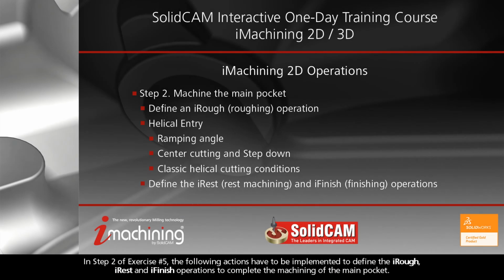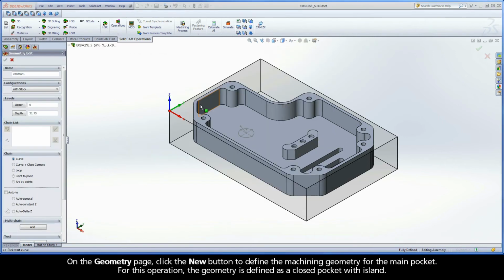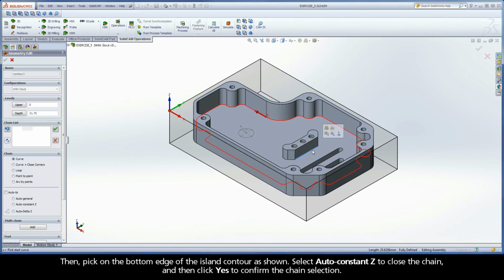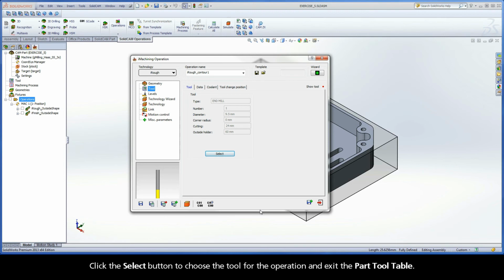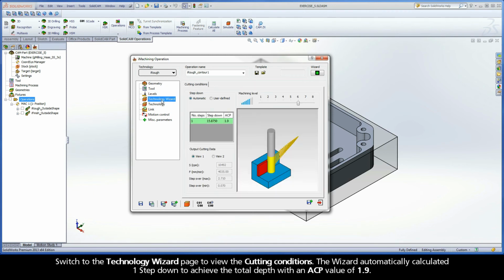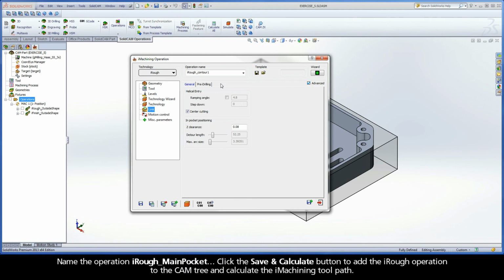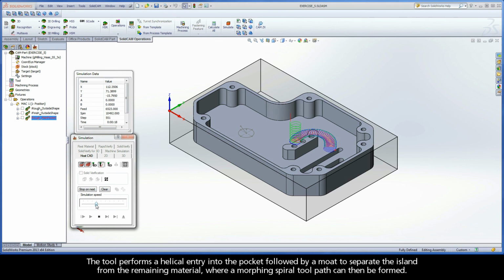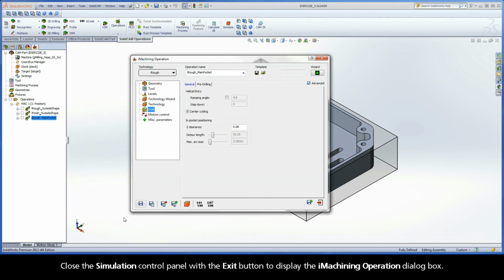SolidCAM iMachining Training Course - Exer #5: Machine the main pocket...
This video is Step 2 in Exercise #5 of the Interactive Training Course for iMachining. The following actions are implemented to define the iRough, iRest and iFinish operations to complete the machining of the main pocket... First, the rough machining is defined.